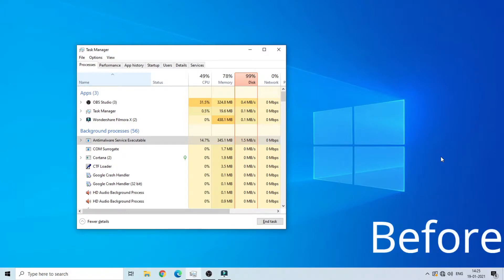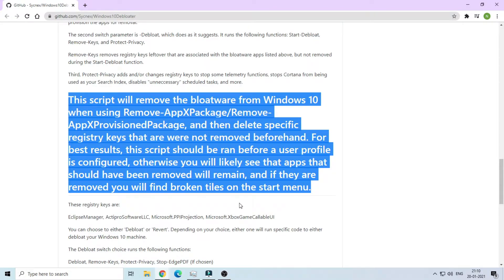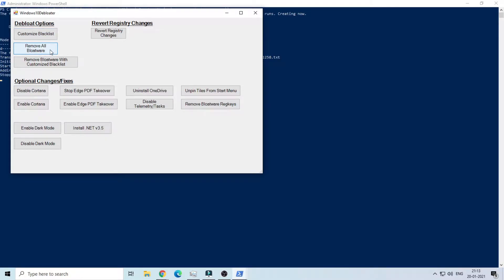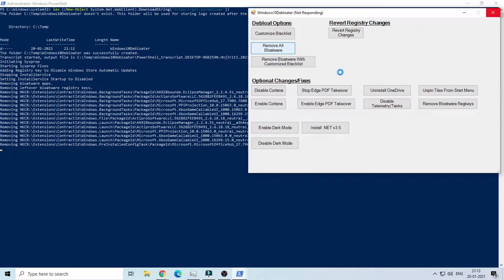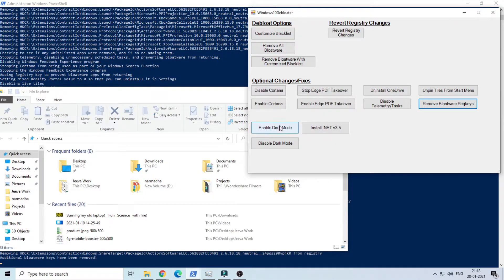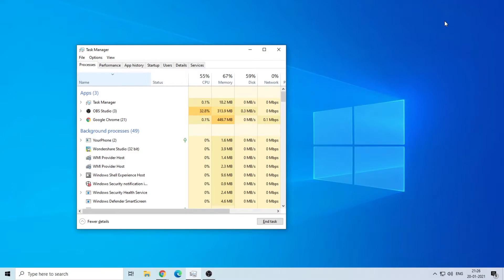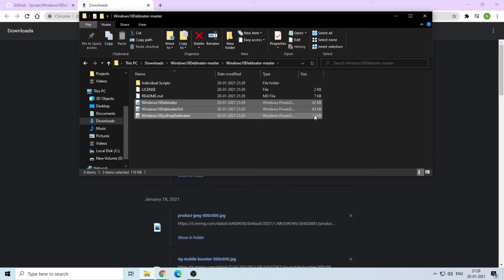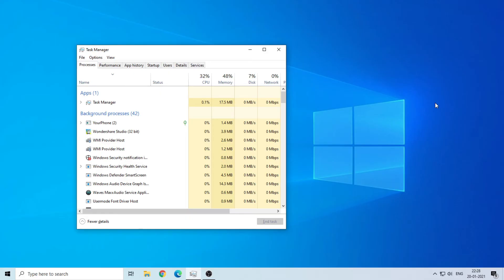How to speed up Windows 10 | Debloater